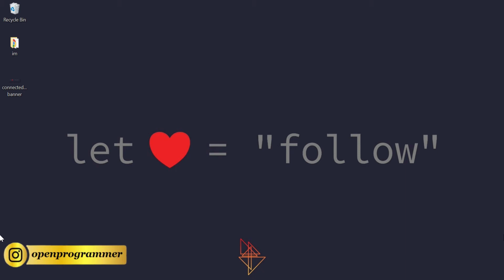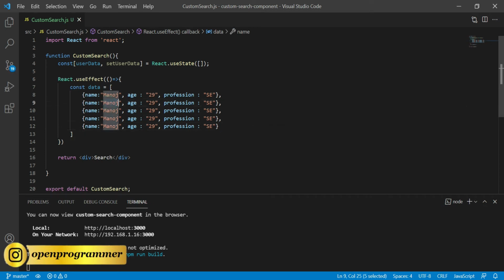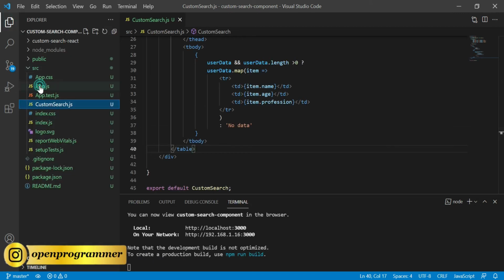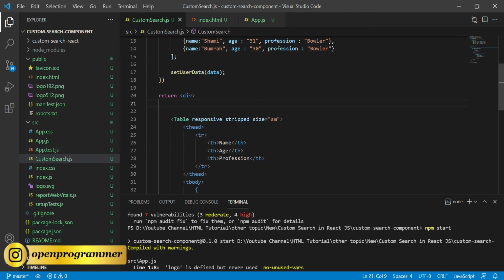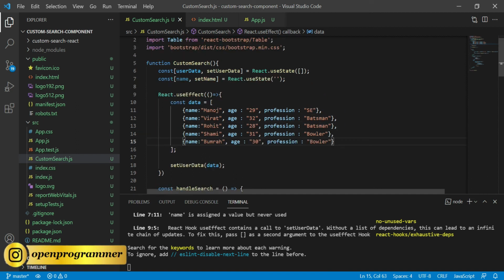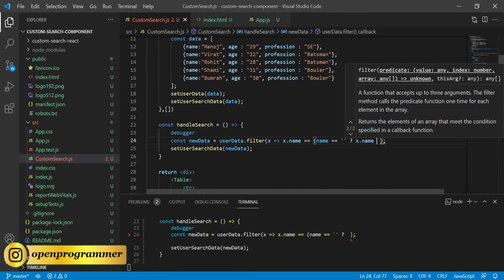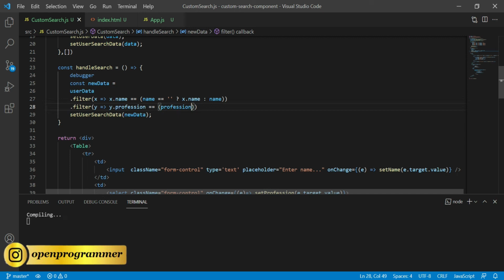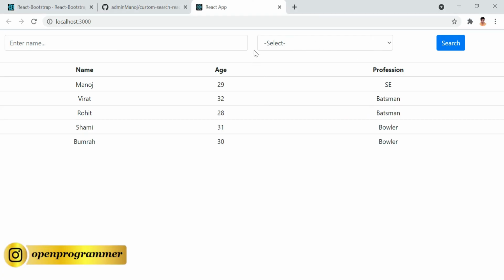Custom Search Filter Component - React Tutorial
Hello everyone, In this video tutorial we will learn how to make a Custom Search Panel or Custom Search Bar with in React JS. For this we will use React Hooks because React Hooks are very easy to understand and easy to implement. So in this video I am going to create a list of records based on a static array of objects. And I am also using react bootstrap just to make the list little beautiful and this will also help you to understand how to use React bootstrap in React application. After rendering the list I have created the search panel with the single input field which takes name as a value and based on the value we filter out the array and display the filtered data. After that I have used another dropdown which is a select component and whatever option you select in this component so based on the name and this select component values we are filtering the data. So after watching this video you will have a clear idea how to create your own custom search filter in react js application.

computer science
crud
css
databases
javascript
learn reactjs
mysql
nodejs
programming
react tutorial
reactjs
reactjs beginner
reactjs tutorial
typescript
react js crash course
react js
node js
express js
sequelize
search bar
search filter
search filter in react
search bar tutorial
search react
react search bar
building a search filter

react tutorial
react search bar
reactjs search filter
react hooks
react
javascript
react js
search bar filter react

javascript
react
reactjs
reactjs tutorial
react tutorial
tutorial
react js
html
programming
web development
jsx
css
native
coding
redux
design
react.js
javascript (programming language)
web developer
react tutorials
react for beginners
android
iphone
search and sort in reactjs
search in reactjs
search filter

build web pages
react hooks useeffect
react select dropdown
technology
react hooks tutorial
react js
learn to code
react hooks api
software
react hooks
javascript
online coding for beginners
web development
dropdown menu
react for beginners
software development
react hooks explained
write codes
react tutorial
react dropdown
search in reactjs
become a programmer
react tutorial project
react hooks usestate

manojdeshwal
connectedprogrammer
youtubeassistance